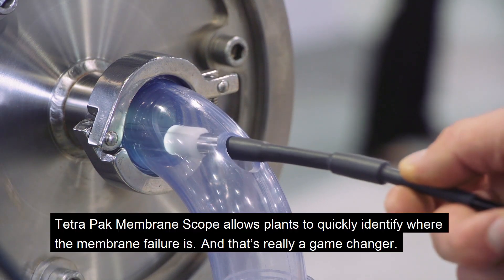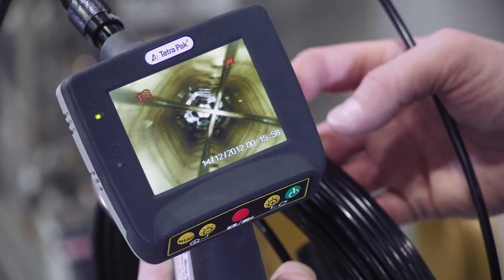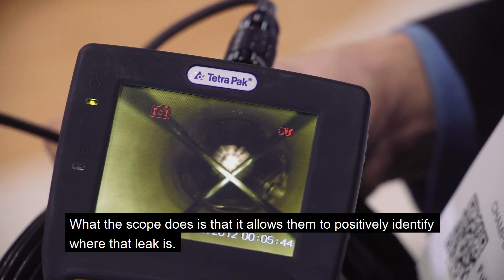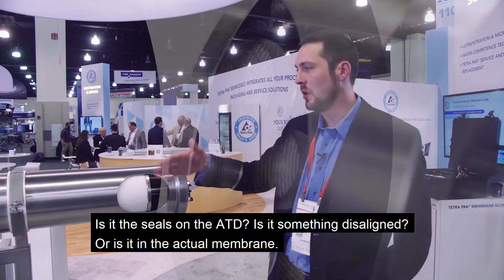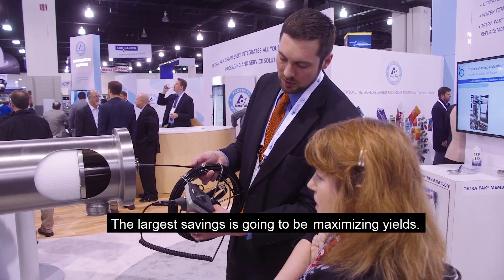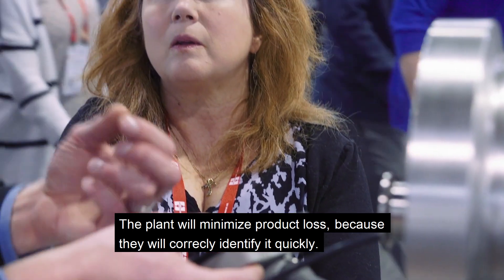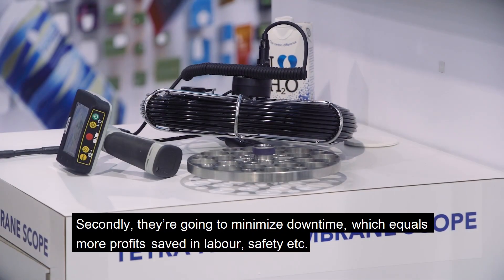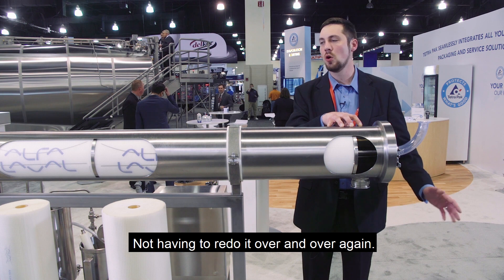Tetra Pak Membrane Scope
Tetra Pak Membrane Scope is a first-of-its-kind diagnostic tool that provides visual confirmation as to the source of poor permeate quality/product loss in UF, NF, and RO spiral-wound dairy filtration systems.
The Membrane Scope utilizes a waterproof recording video inspection camera and a 20-meter-long probe to visually identify the source of failure. See how it works.